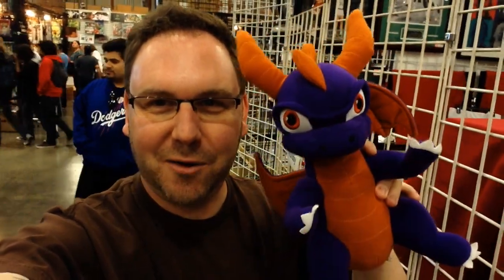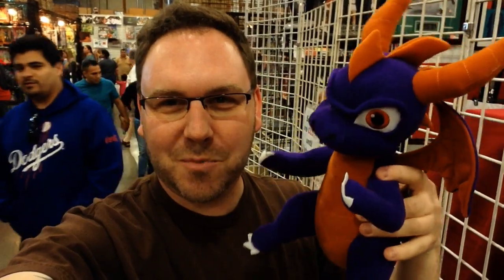COTVlogs - Skylanders RED DRILL SERGEANT Hunting